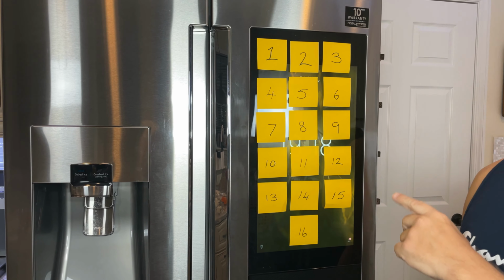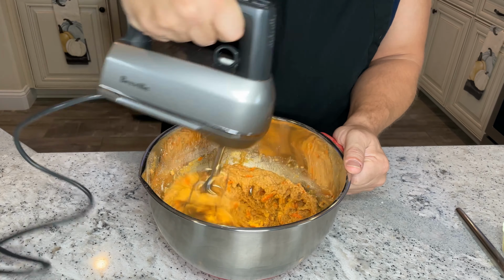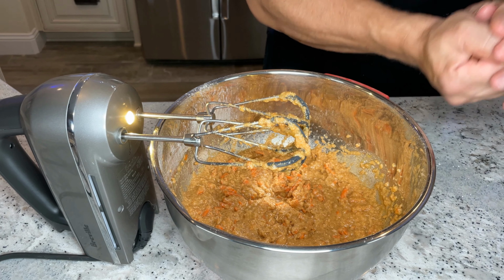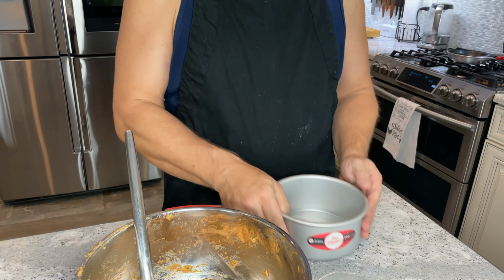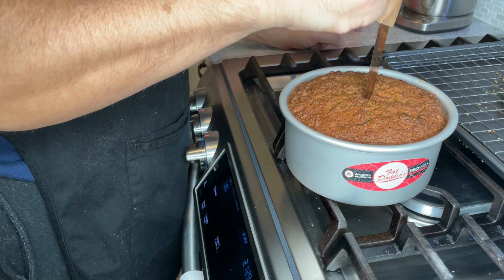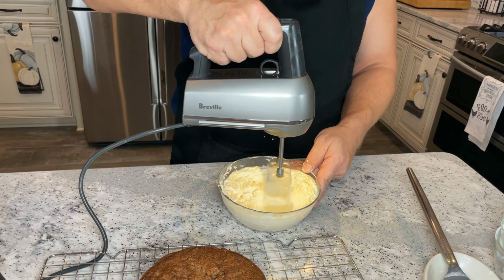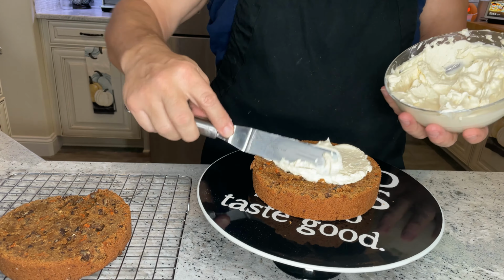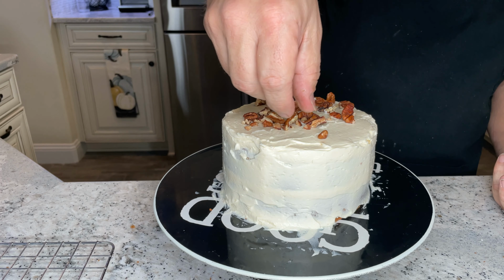Keto Carrot Cake, with Cream Cheese Frosting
BOOM BOOM BOOM
The winning desert is good old Carrot Cake, and the winning is Amy, well done Amy, please enjoy the video and the $$$ buy your own Carrot Cake supplies... Enjoy and good luck with your new Keto Journey..

INGREDENCE:

Cake:
3 cup almond flour
1 cup granulated Swerve or sweetener of choice
1/2 cup of golden monk fruit or keto sweetener of your choice
3 teaspoon baking powder
1/2 teaspoon baking soda
1 teaspoon salt
2 1/2 teaspoon cinnamon
1 teaspoon nutmeg
1/4 teaspoon ground cloves
2 cup loosely packed grated carrots (from one medium sized carrot)
5 eggs
8 tablespoons butter, melted
1 teaspoon vanilla
1 cup chopped pecans

Frosting.
8 oz cream cheese, softened
5 tablespoons butter, softened
1 tablespoon sour cream or yogurt
½ teaspoon vanilla
½ cup confectioner’s monk fruit or keto sweetener of your choice

Macros:
Servings 8
Calories 430
Fat 42g
Protein 10g